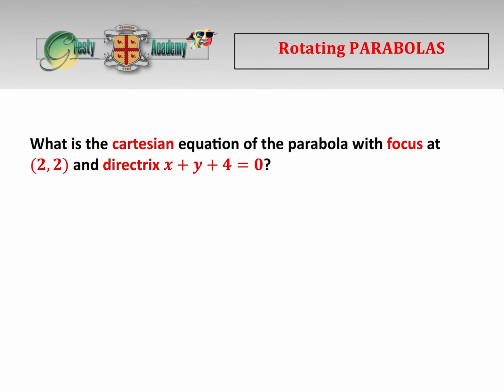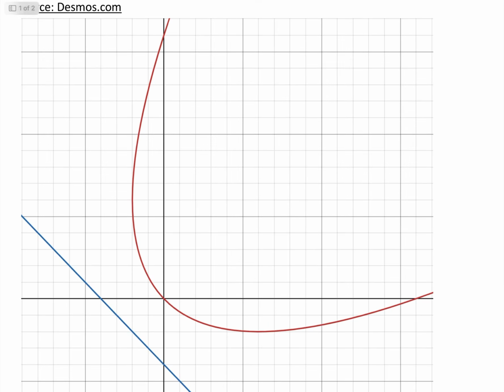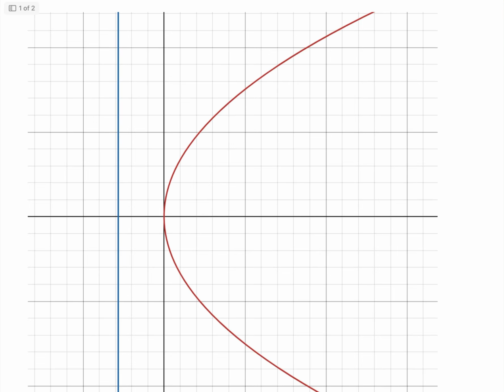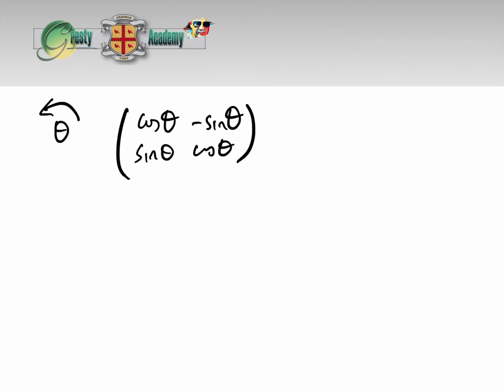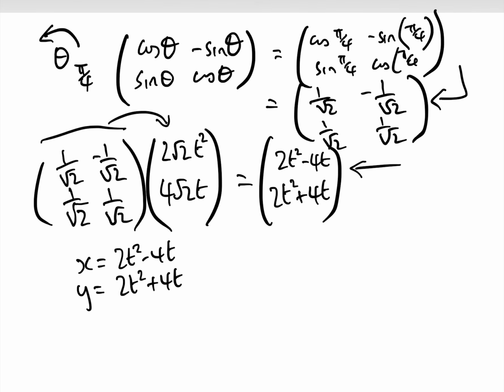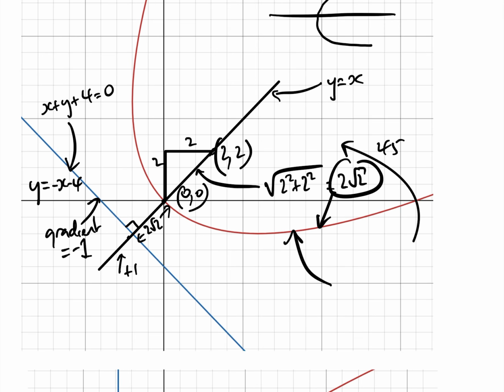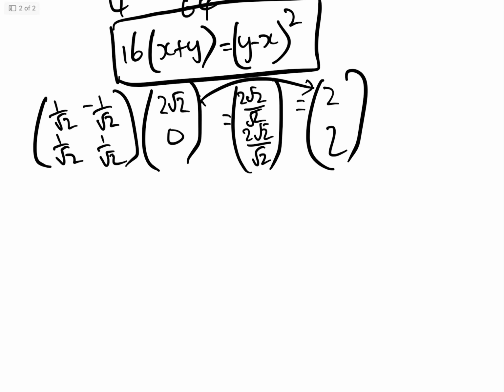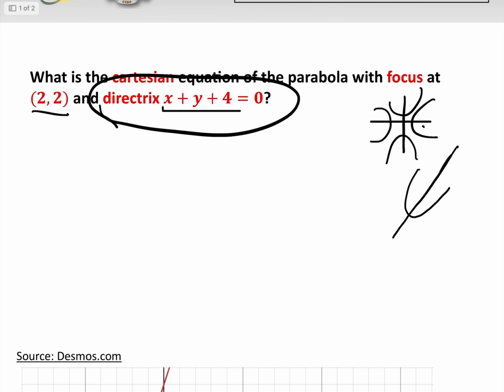How to Find the Cartesian Equation of a Rotated Parabola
Parabolas appear frequently on maths-based College Entrance Exams and High School exams, however 99% of the time they have either vertical or horizontal axes of symmetry. In this question, which does not appear very often admittedly, we are asked to find the cartesian equation of a rotated parabola. Despite not being a common question, the way we answer this is well worth getting to grips with, because it combines a knowledge of parabolas, an understanding of rotation matrices, and familiarity with parametric coordinates - as such it constitutes an excellent revision question for multiple topics.

For those who need to brush up their parabola skills, check out our video 'PARABOLAS - A Revision Guide'